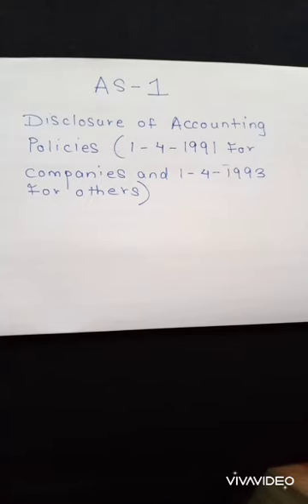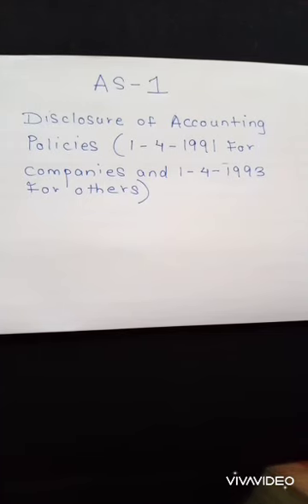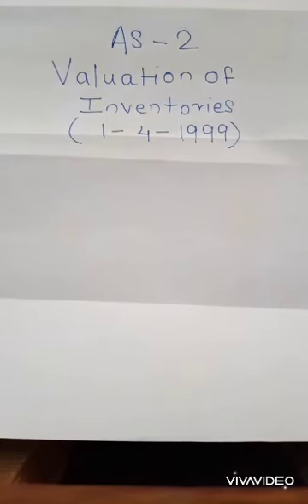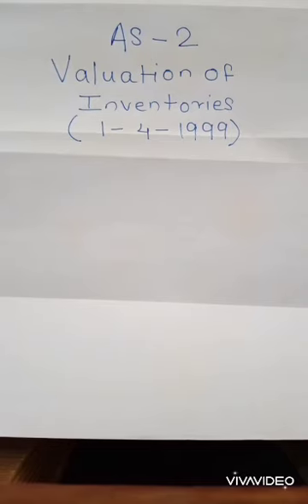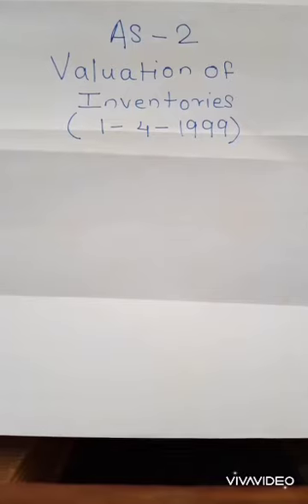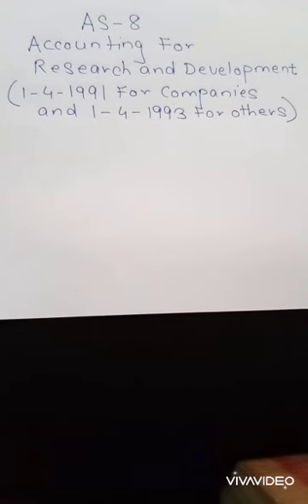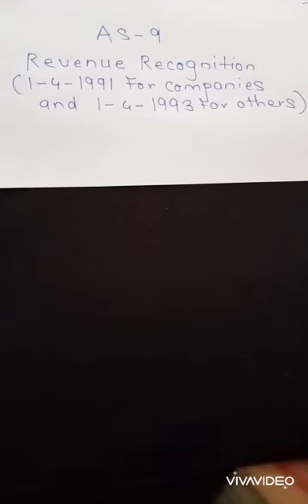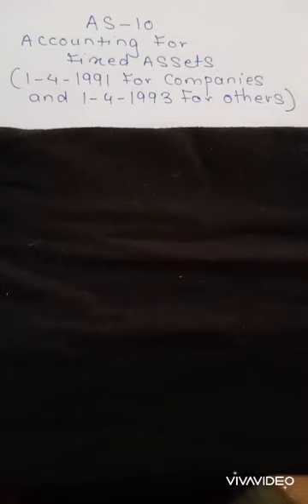Accounting Standards by Pallavi Yeolekar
Accounting standards # Easily understand by listening different accounting standards